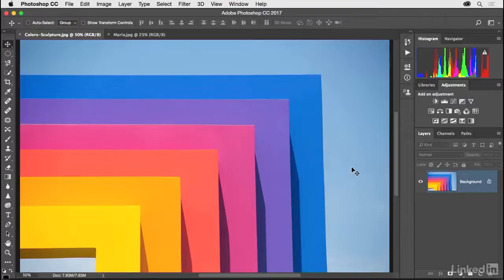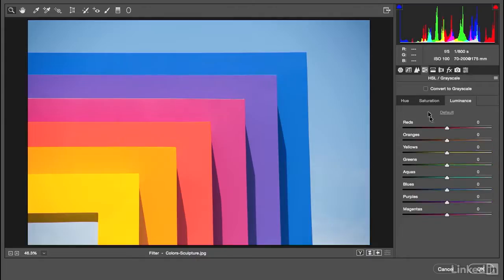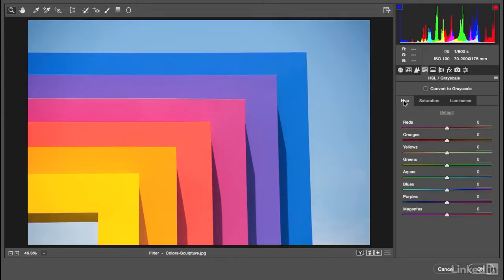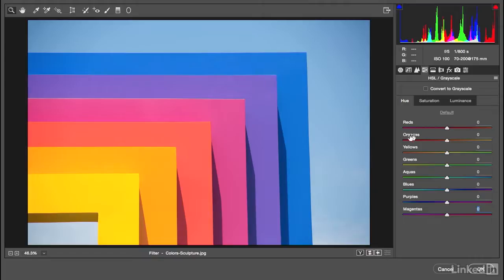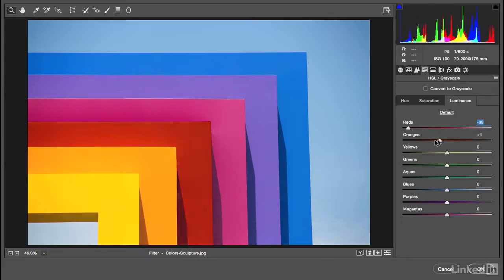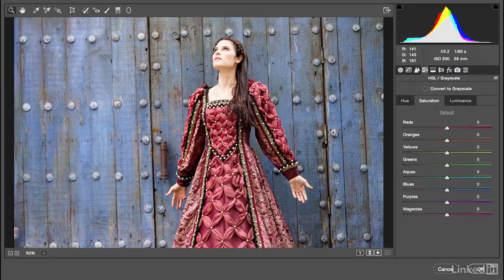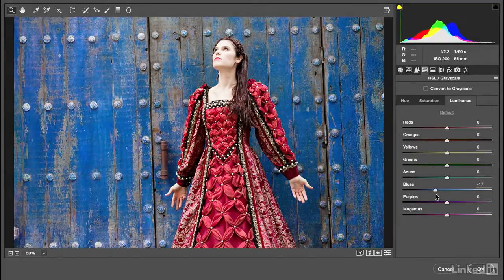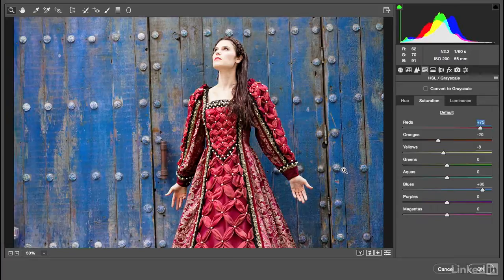067 Changing colors in Camera Raw